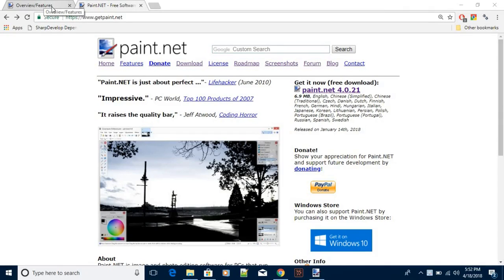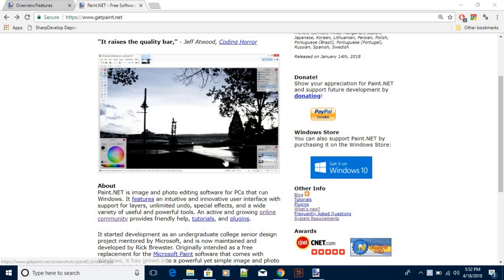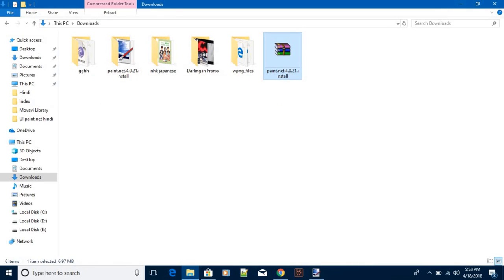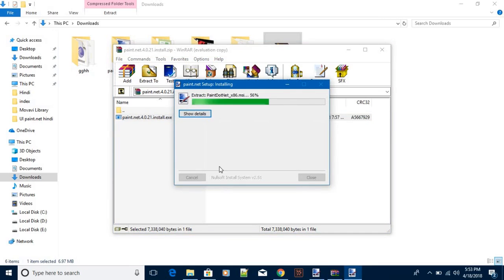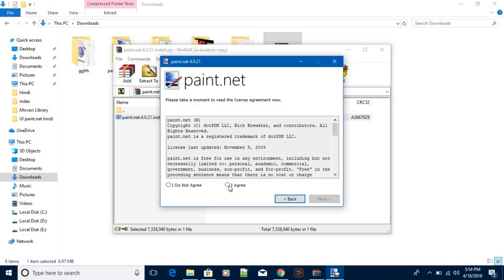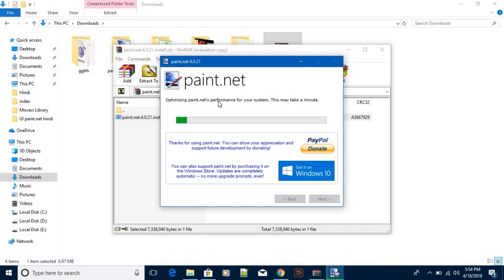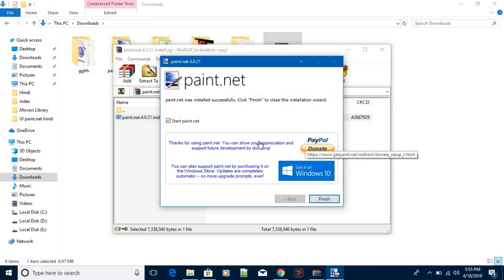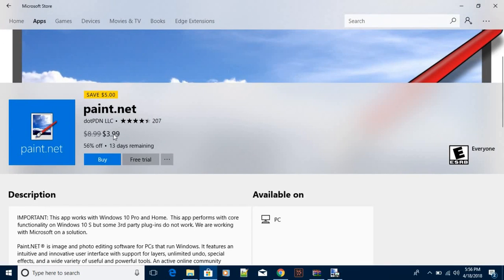Paint.net Beginner Files #1 : Installing paint.net on Windows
Hi there, this videos shows how to install paint.net on your PC.
Paint.net is freeware image and photo editing software. It is also known as PDN. It is available for windows only.